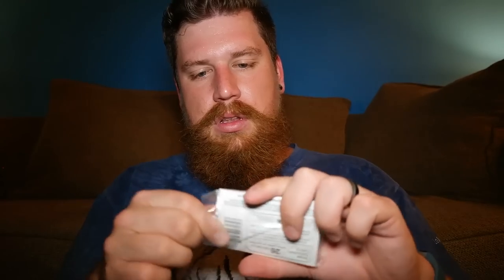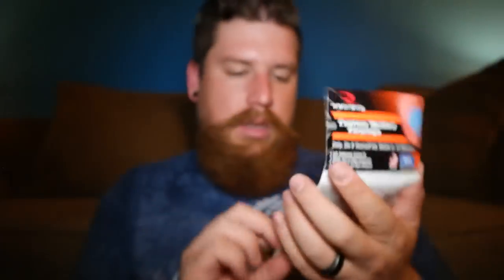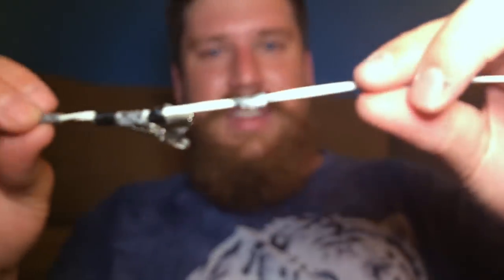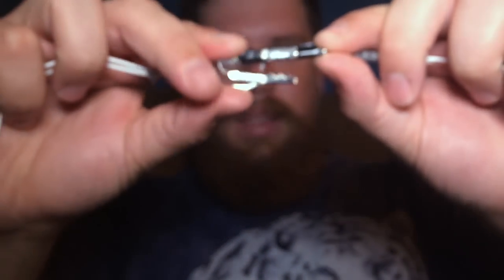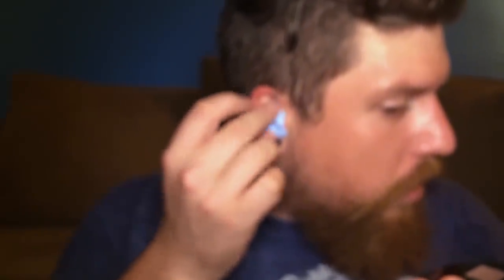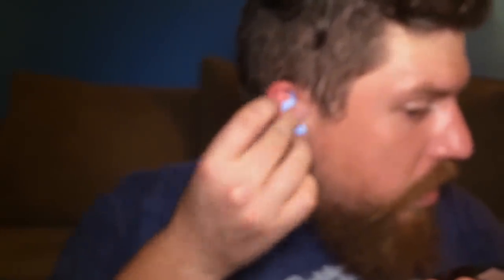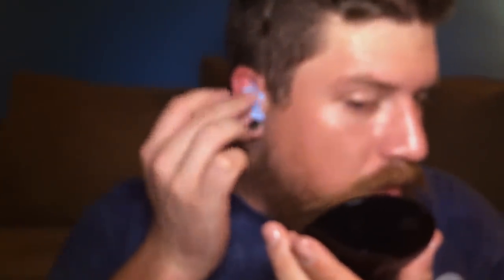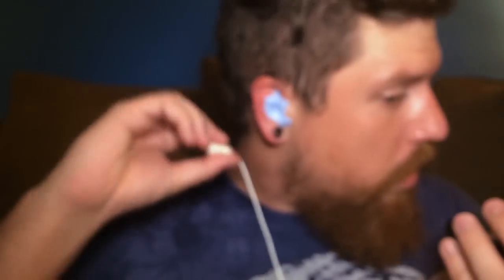Custom Molded In-Ear Monitors Under $20 - Part 1: Radians Custom Ear Plugs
Do you make music? Want to share that music with the world?

Hello Friends!

Ok, so this is the first in a three part series where I can show you how to get Custom Molded In-Ear Monitors for around $20 dollars.

Today I'm Unboxing / Testing out the Radians Custom Molded Earplugs. Then I'm sticking the molds on my Monoprice Enhanced Bass Hi-Fi Noise Isolating Earphones.

We aren't going to use them as ear plugs though, instead we'll be modifying them to work as custom molded sleeves for In-Ear Monitors.

KABAM!!

Ok here are the links!